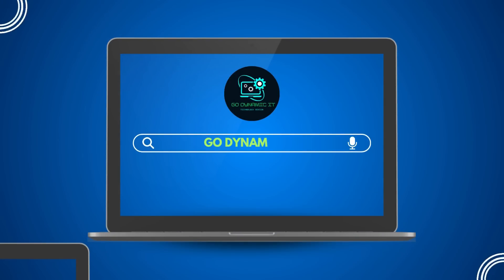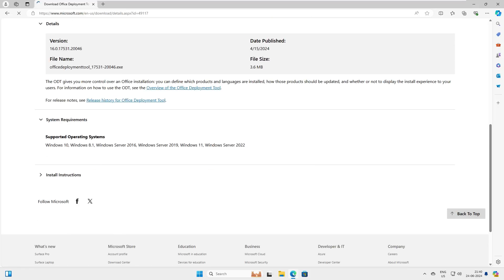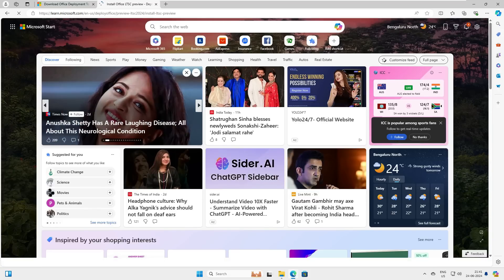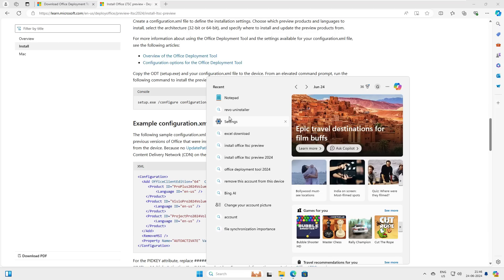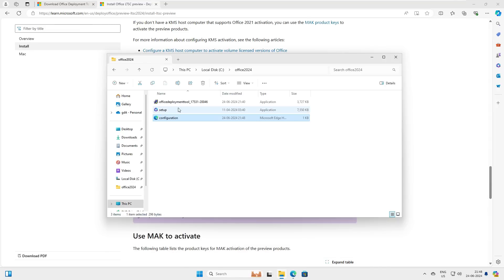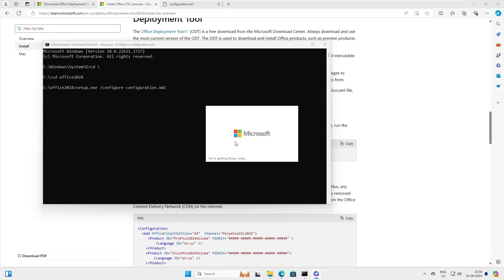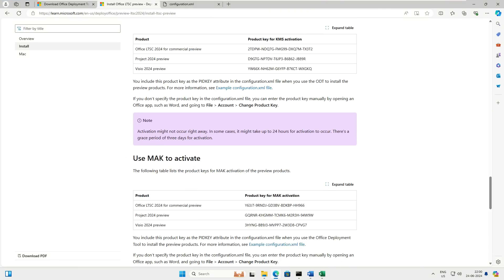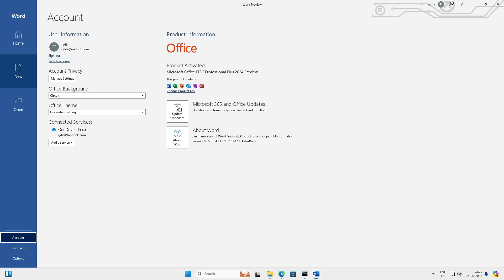Download and Install Office 2024 Free | Microsoft office Genuine Version | Activate office 2024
In this video we are going to download and install office 2024 from Microsoft website for free. this is going to be 100% Genuine version of office 2024 version . its  Microsoft Office LTSC 2024 for commercial preview. in this video  will download it and activate with free serial key.

Your Queries-
ms office 2024
free excel
free word
free PowerPoint
windows office
download office 2024 free
download office 2024 offline installer free
how to download office 2024 from Microsoft
Download and Install Office 2024
Microsoft office 2024 download free
activate office 2024
office 2024
free office windows
Microsoft office for windows 11
Microsoft office for windows 10
Microsoft office for student free
Microsoft office for personal use free
Free Genuine office
office 365 with key
free Microsoft office with key
office activation
office activator
office 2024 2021 free activation
office serial key
Microsoft office Genuine Version